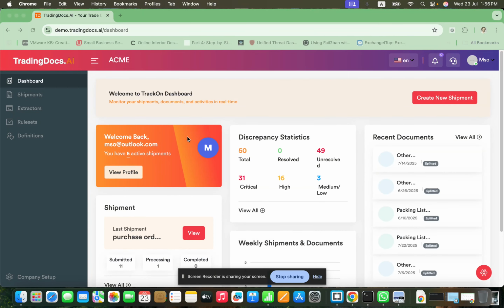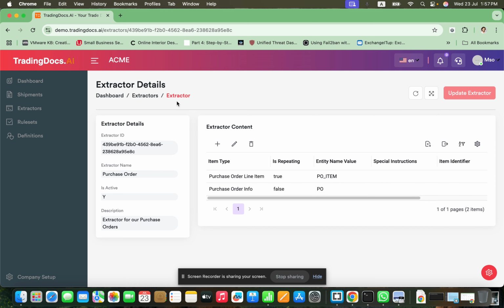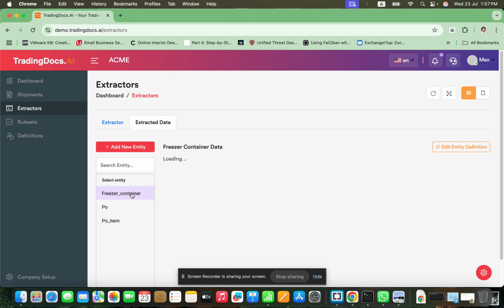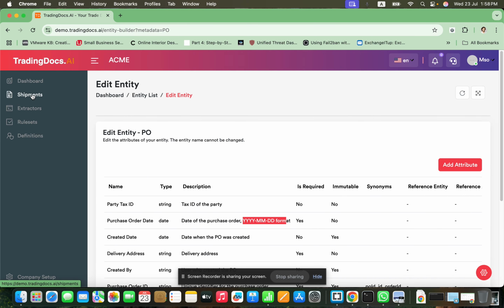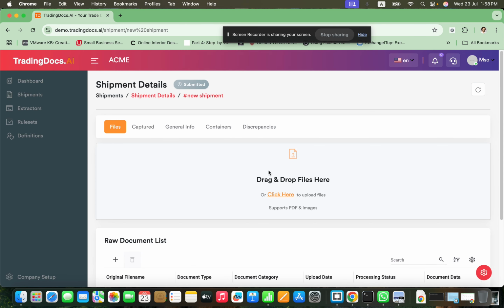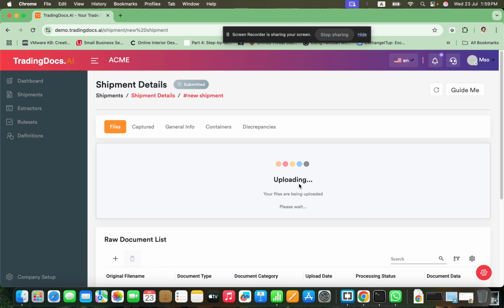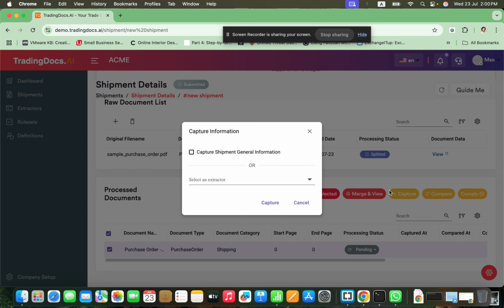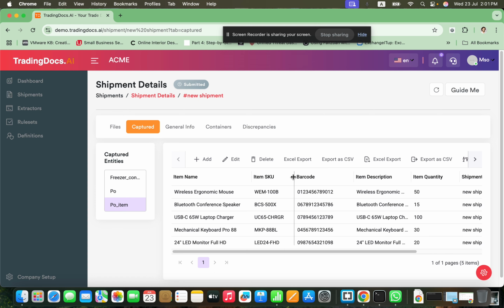Easy Data Capture from Any Document with TradingDocs.AI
Define an Extractor
Define the entity that describes the data to be captured
Upload the file
Start capture
Go to Capture tab to see the result
Export to Excel or CSV directly using the buttons.